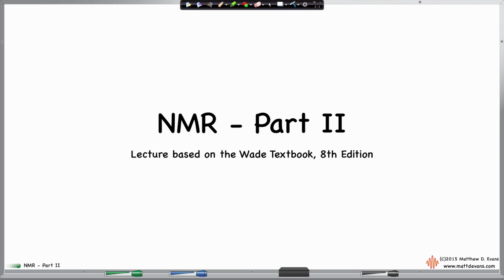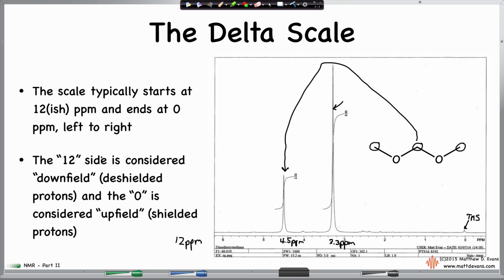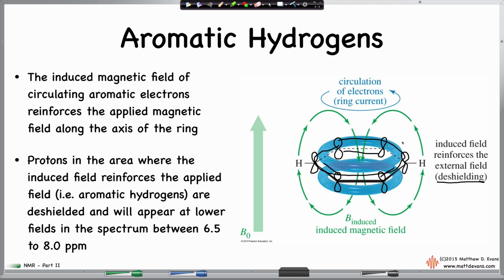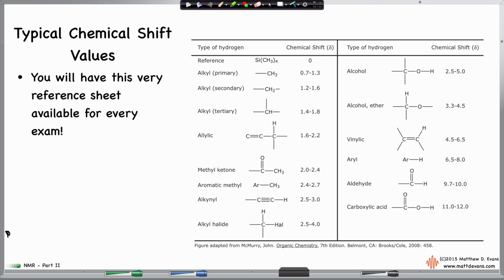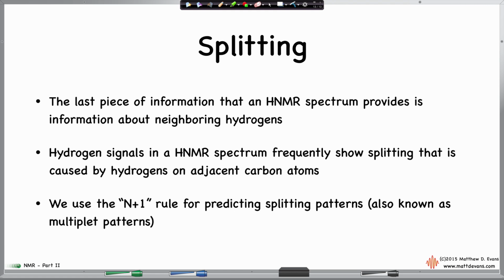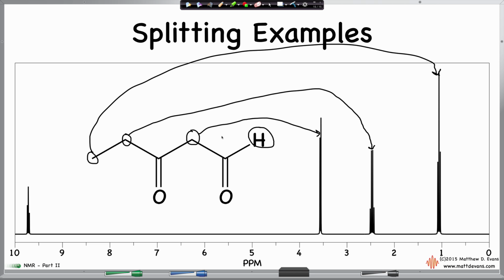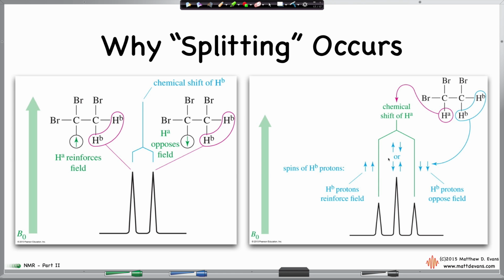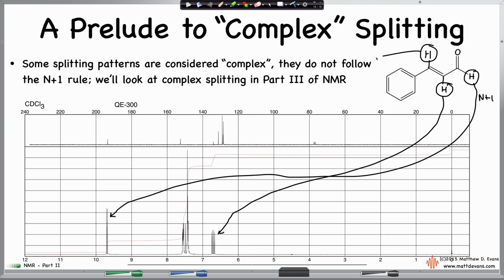NMR Part 2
This video is about NMR Part 2